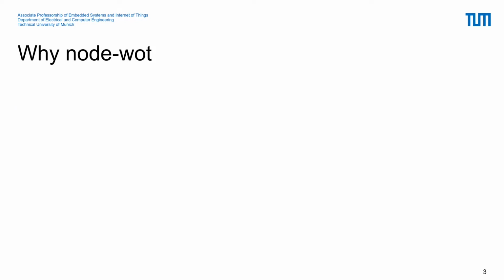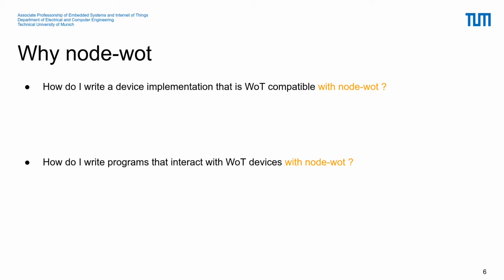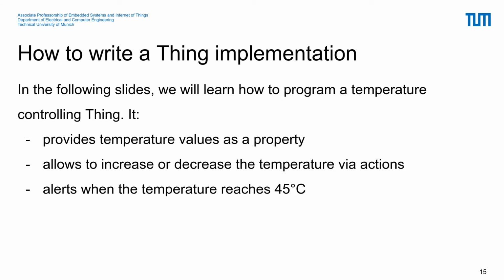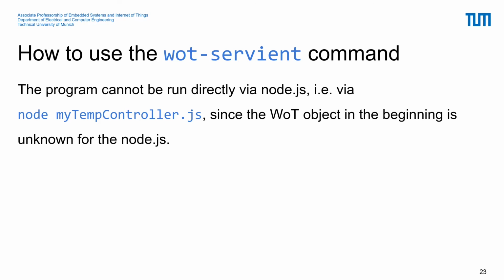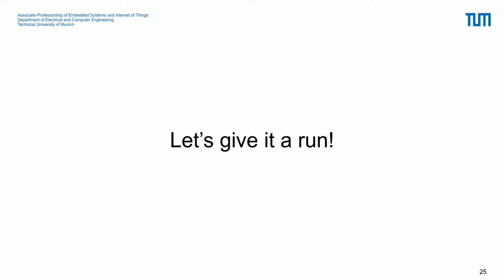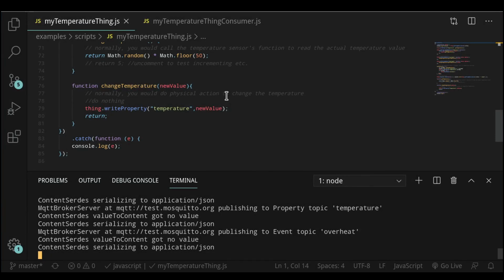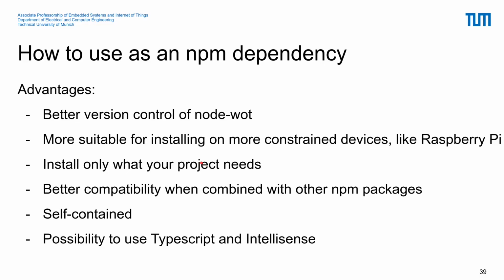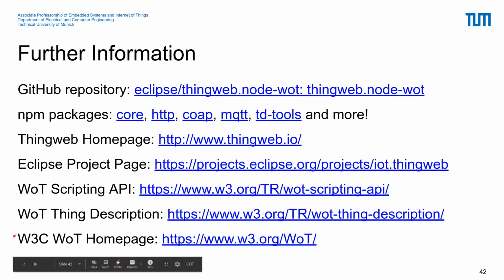Thingweb node-wot: An introductory tutorial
We give a tutorial on node-wot library from the Eclipse Thingweb project. It greatly simplifies the Thing and Consumer (client) application development for the Web of Things.